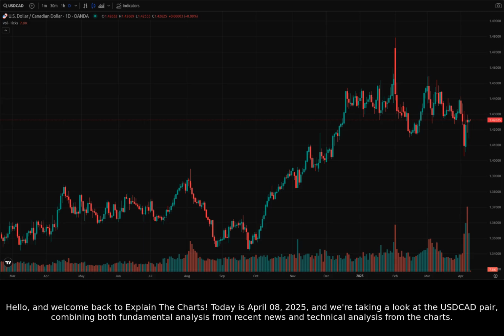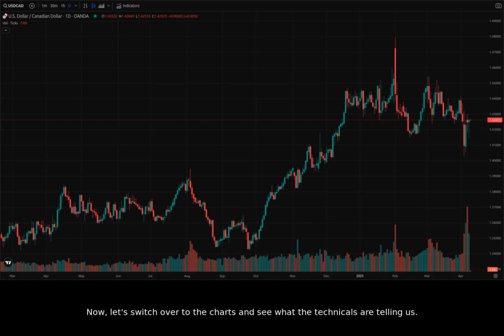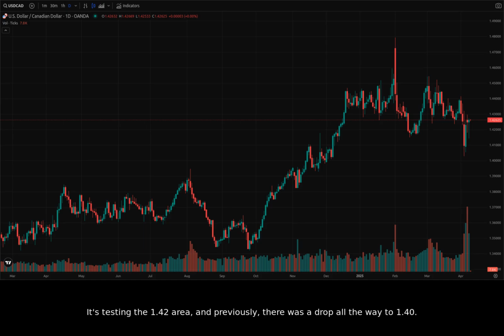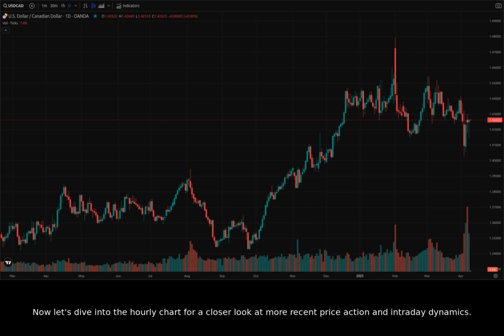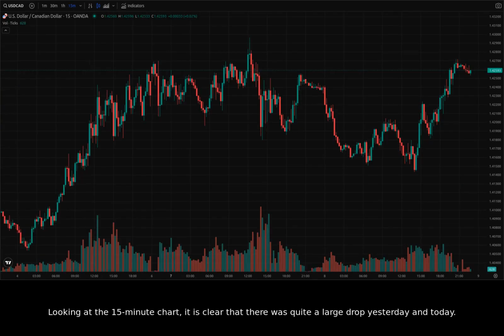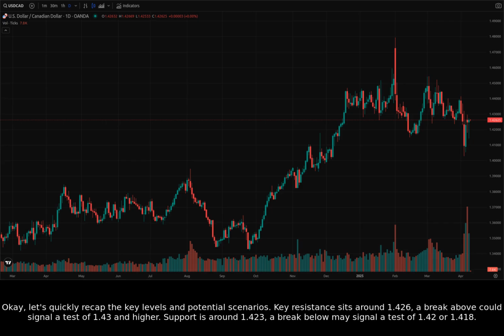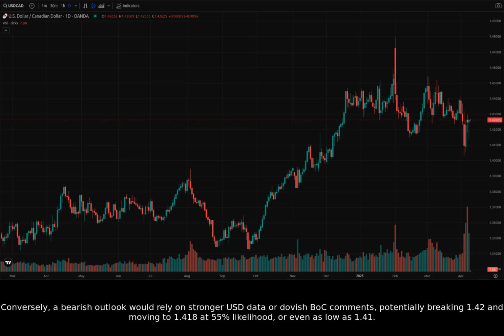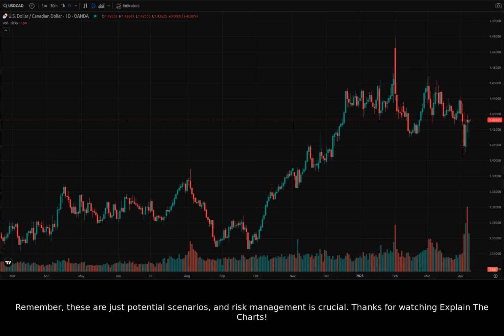USDCAD News and Chart Analysis: Is the Loonie Ready to Breakout? - April 08, 2025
Welcome to Explain The Charts! Today, April 8, 2025, we're diving deep into the USDCAD currency pair, analyzing both the latest news and the technical chart data. The Canadian dollar has shown surprising resilience amid recent global economic shifts, and we'll uncover the key factors driving its performance.   We'll explore potential trading strategies, discuss support and resistance levels, and examine the overall trend to help you make informed trading decisions. Are we on the verge of a significant breakout, or is a reversal on the horizon?  Join us as we dissect the economic indicators, review expert forecasts, and analyze the candlestick patterns to formulate a clear and actionable trading plan for USDCAD.